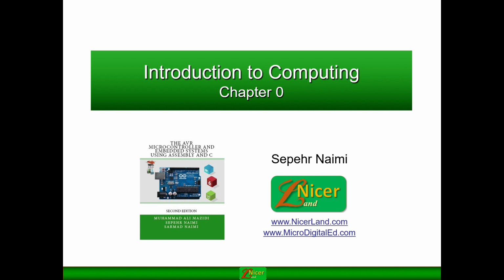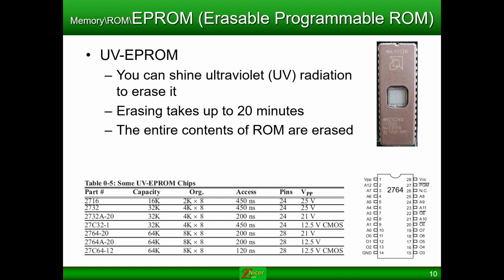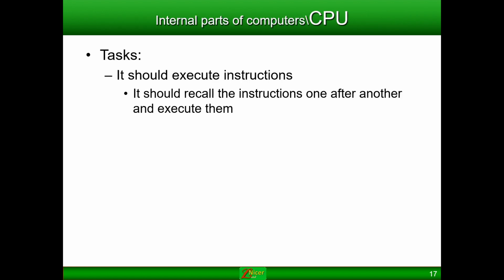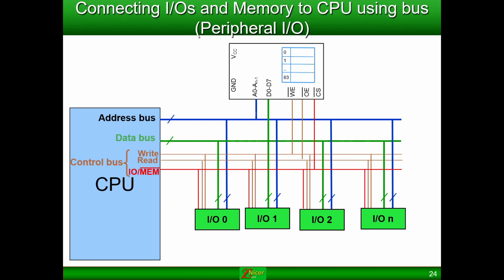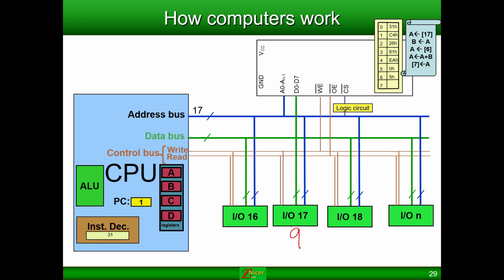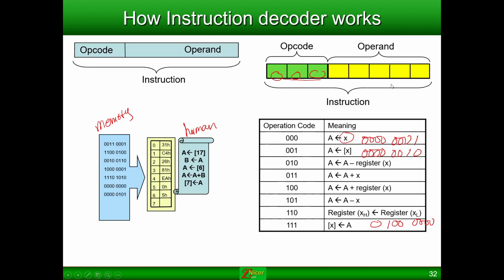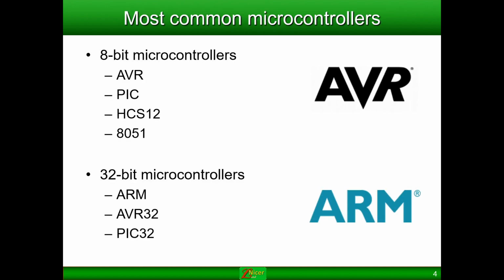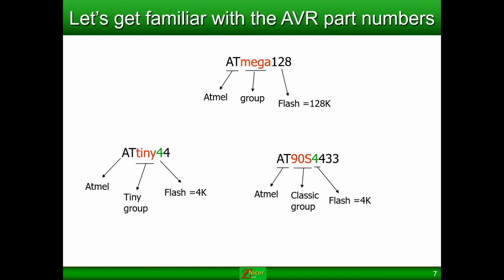Basics of Microcontrollers and Embedded System